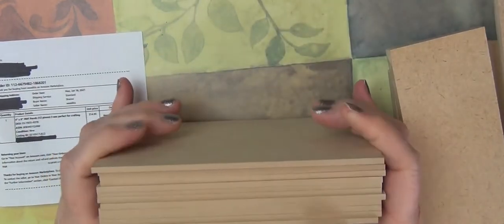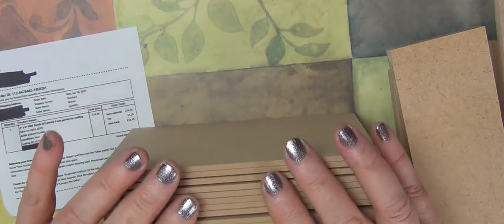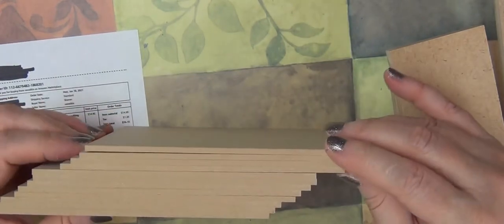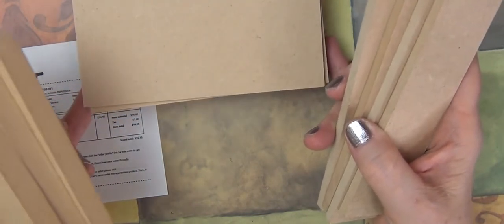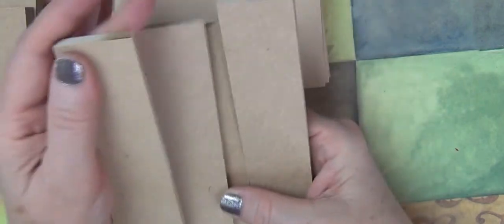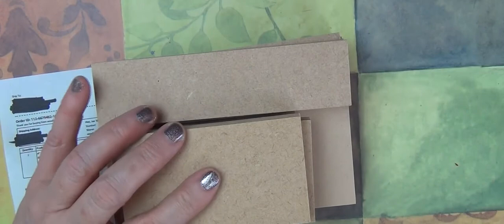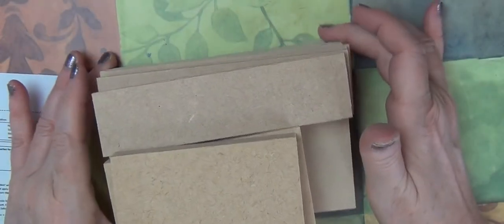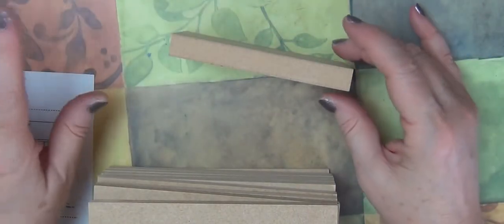Craft/Art substrate: Good Deal!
Not a sponsored video!  Just a good deal I wanted to share
.This is where I purchased the MDF

My channel is actually a thank-you to all the incredibly talented YouTubers who take the time and energy to share their gifts and creative spirit on YouTube. On this channel I share my work that is inspired by others (giving credit to the originator) and I share what I have learned along the way from watching others.  Thank-you to all the generous people!